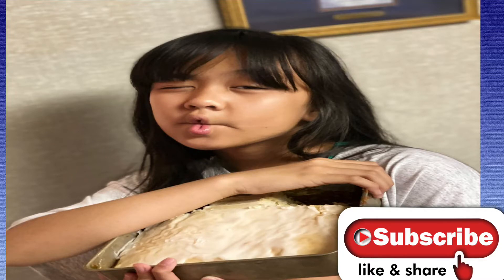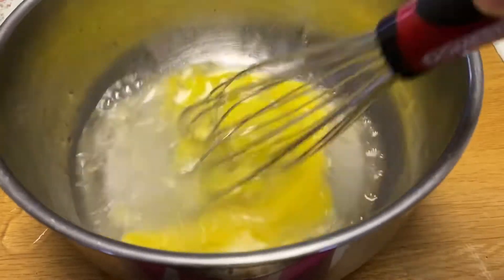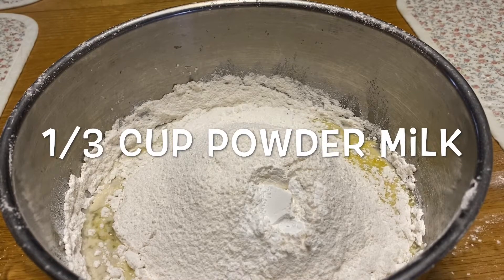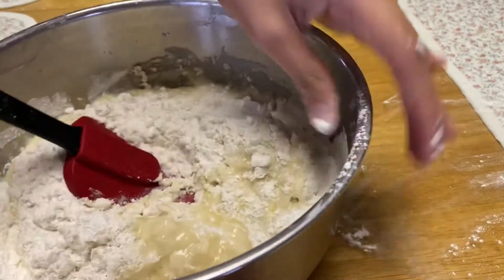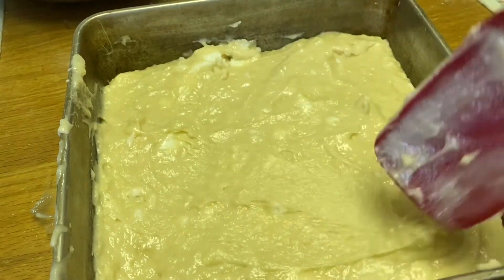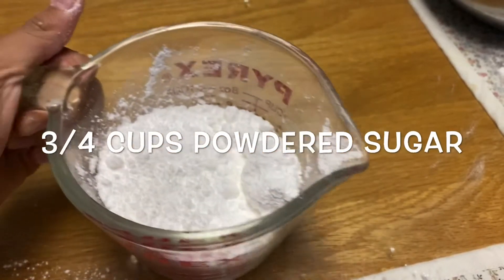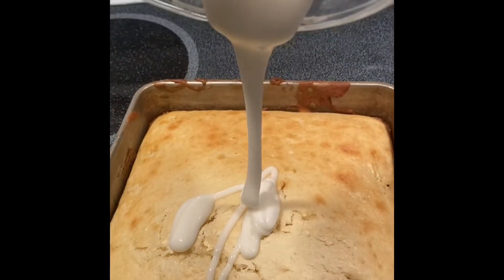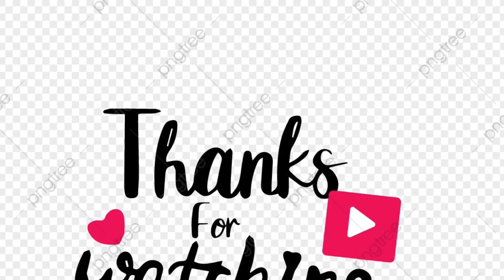Sweetheart/Lakas Bread Recipe by: Ate Yrah(So Proud of you)